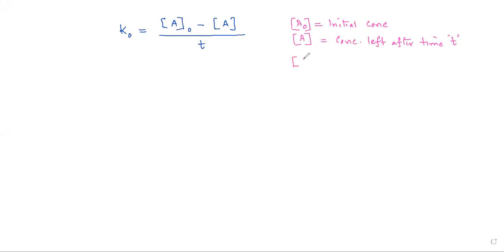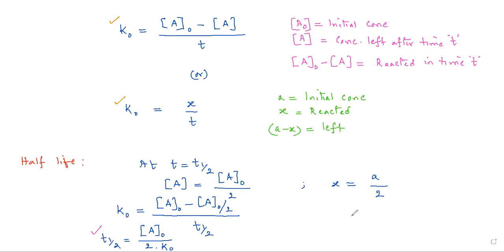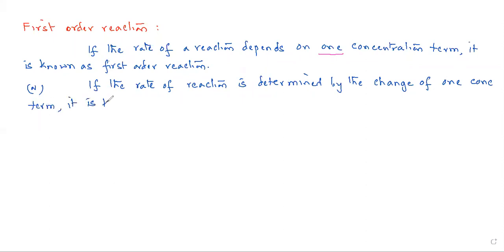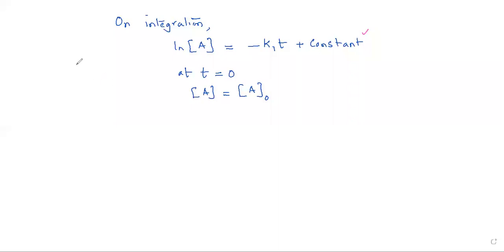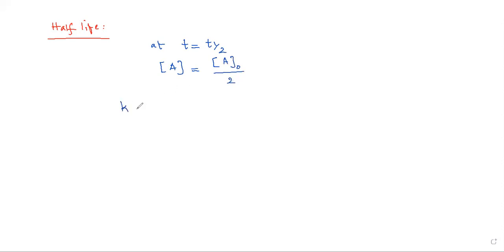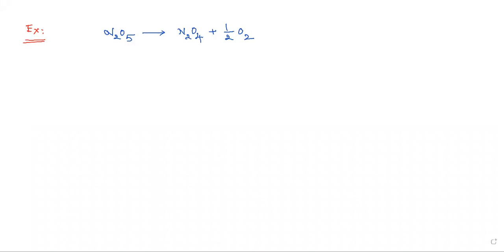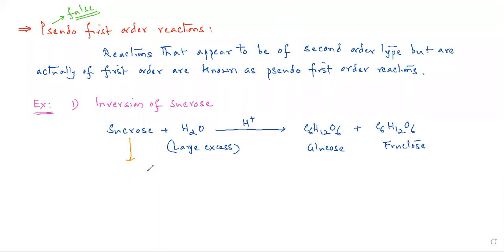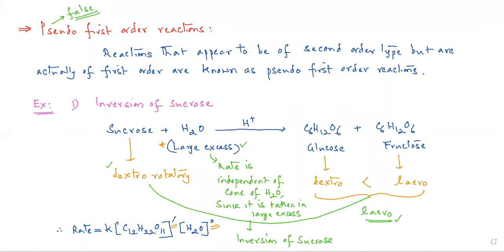Chemical Kinetics - Order - Part 2